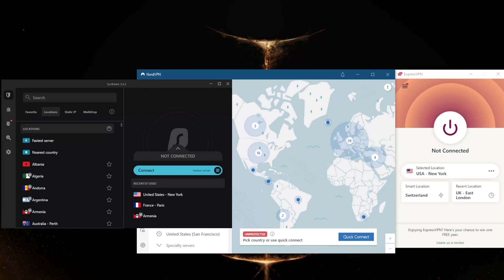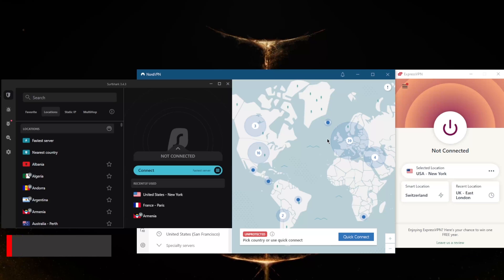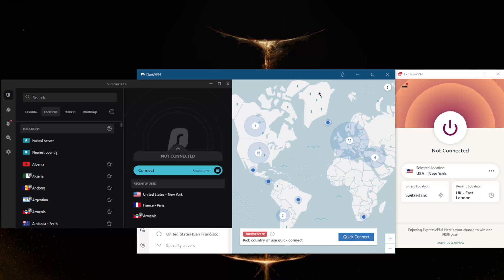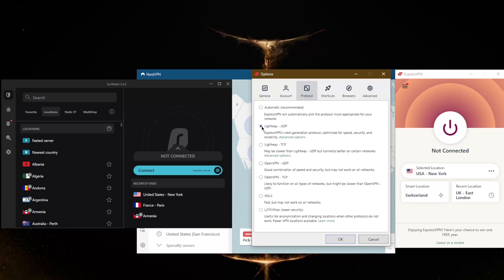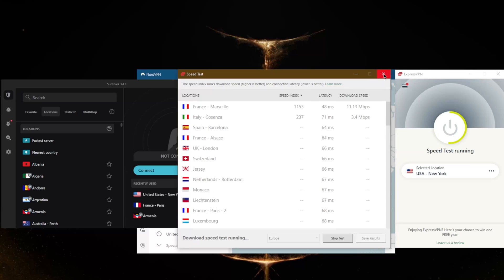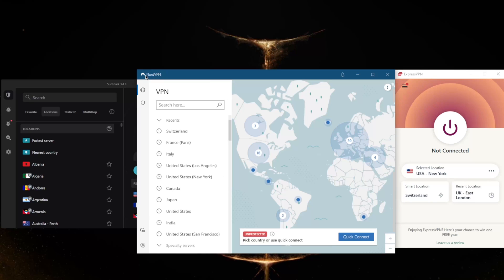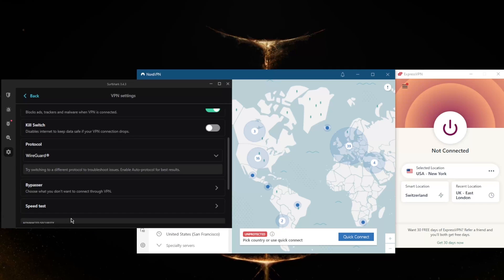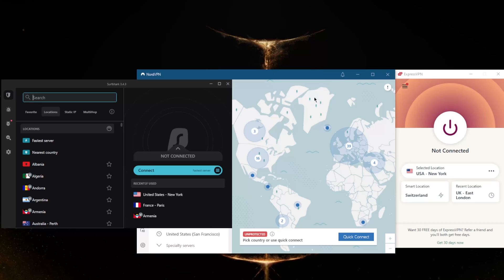Best Internet Speed VPN 🎯 What's the Best Internet Speed VPN?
🧨Enjoy My Best Internet Speed VPN Review🎯

Here are 3 of the best VPNs to maintain fast internet speeds. These are the top 3 VPNs for privacy, speed, and security.

How's it going, everybody? Welcome back. And if you're looking for the best internet speed with your VPN, or while using the VPN, of course, if you didn't know, or you are probably already familiar with how a VPN works, a VPN will slow down your speed due to the time it takes to encrypt your traffic. Of course, having tested a couple of dozen VPNs, these came out to be on top, of course, not just for speed, but for overall privacy, and just how well rounded these three VPNs really are. And I'll get into that in just a minute. But before we get if you guys are interested in any of these VPNs will find links to pricing discounts in the description down below as well as for views. If you'd like to learn more about the VPNs, privacy policy, speed streaming and torrenting capabilities as well as security and features. I won't be showing you any speed tests right here, because speed tests will vary from one user to another. So you can check the speed test results in the reviews down below. But overall, the summary really is is that these VPNs are perfect for minimizing the speed drops that a VPN causes. And of course, you can thank the high quality servers that these three VPNs maintain. And of course, another factor will be the protocols themselves. And now we can always go with the automatic option with regards to protocols, that will be the most versatile option. But with these three VPNs. Most of their servers, if not all of them will support the most powerful protocol on offer, which and ExpressVPN case it'll be the lightweight UDP protocol. It's the most optimized protocol for speed, security and reliability indeed, as they do claim here. And of course, you do have a handy speed test feature which will save you time, so that you don't have to, let's say, test these servers yourself and waste time just doing that you can just run a quick speed test here. And I'll give you the results for the best servers for you depending on your location. So these VPNs will definitely minimize the speed drops that your internet goes through when using a VPN. Despite using their 256 bit AES encryption, which is the highest level of encryption there is. That's pretty much it for this video. Again, if you guys are interested in any of these VPNs you'll find links to pricing discounts in the description down below as well as for reviews if you'd like to learn more about them. And of course, keep in mind that all these VPNs do have a 30 day money back guarantee as well as 24/7 live chat support. Besides that, comment below if you have any questions, I'll be happy to answer all the like and subscribe if you'd like to support the channel and stay up to date with everything VPNs and cybersecurity. Thank you guys very much for watching. Have a wonderful day.

Hope you enjoyed my Best Internet Speed VPN  - What's the Best Internet Speed VPN? Video.